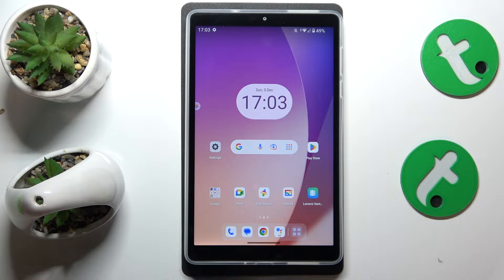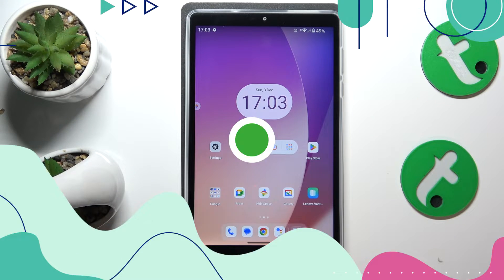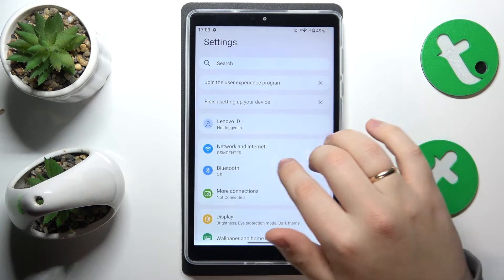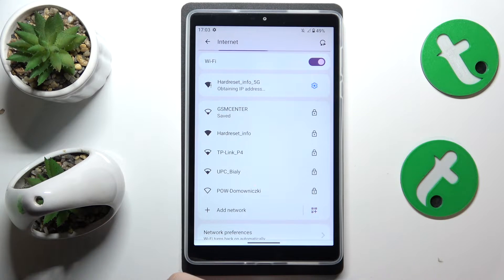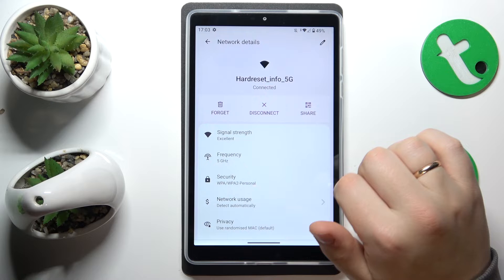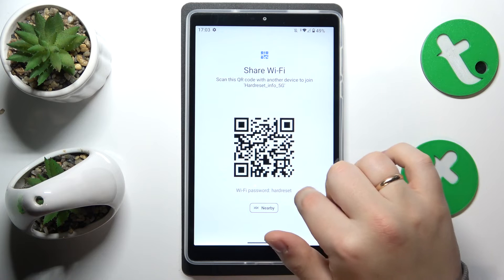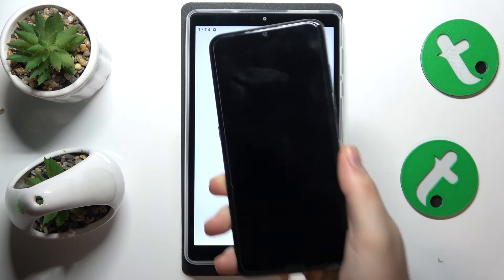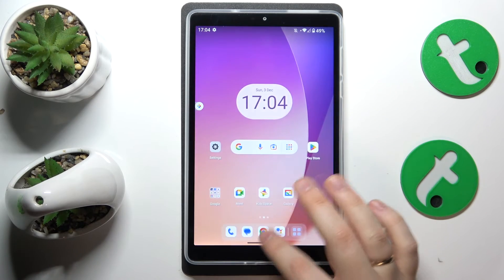How to Share the WiFI Network Password & QR Code on Lenovo Tab M8 (4th Gen)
Unlock the secrets of your WiFi network on the Lenovo Tab M8 (4th Gen)! In this tutorial, we'll guide you through finding the WiFi network password and QR code. Ensure seamless connectivity by mastering the steps to access and share network details effortlessly.

How to find the WiFi network password on Lenovo Tab M8 (4th Gen)? How to reveal the WiFI password on Lenovo Tab M8 (4th Gen)? How to show the WiFi network password on Lenovo Tab M8 (4th Gen)? How to generate a QR code for a saved WiFi network on Lenovo Tab M8 (4th Gen)?